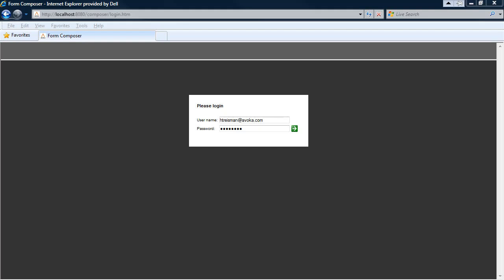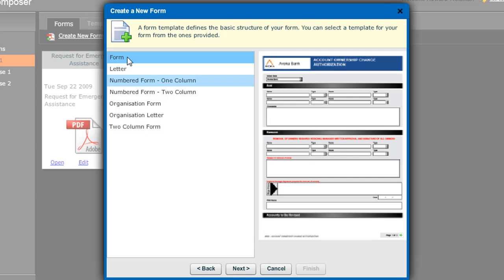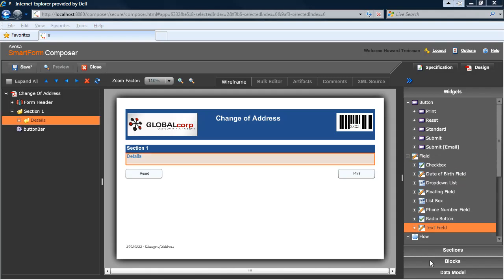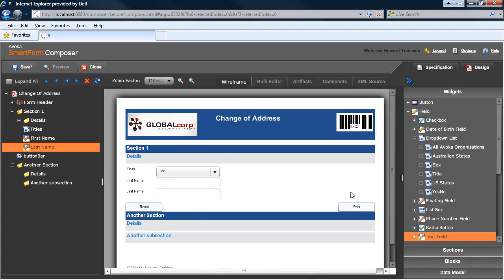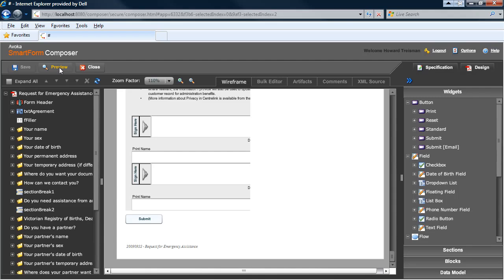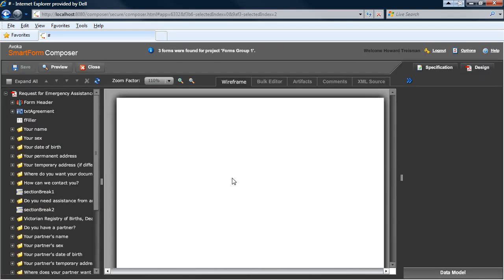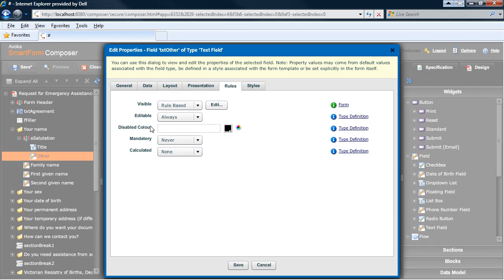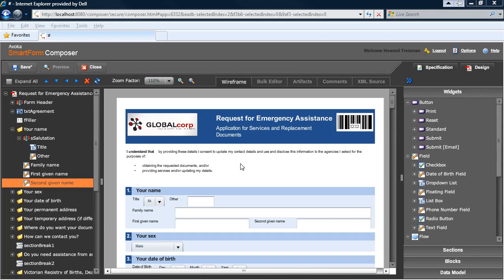Avoka SmartForm Composer - Overview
SmartForm Composer is a powerful and easy to use solution to create LiveCycle PDF SmartForms. SmartForm Composer puts the power of an expert SmartForm developer into the hands of
business analysts, forms designers and others, making it possible for more people to
rapidly create high quality LiveCycle PDF SmartForms. This short presentation is an overview of Composer's main features.